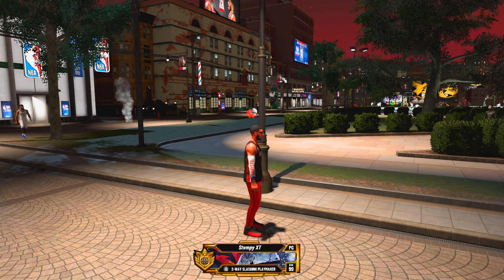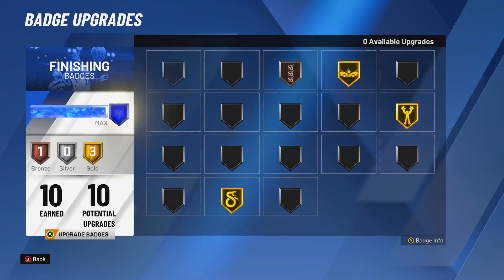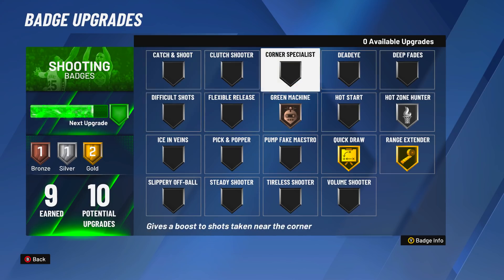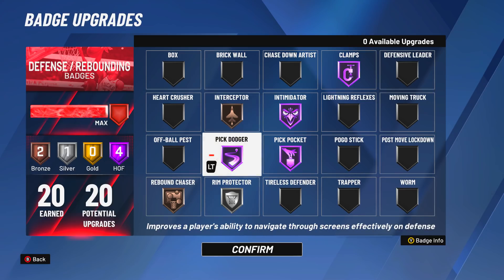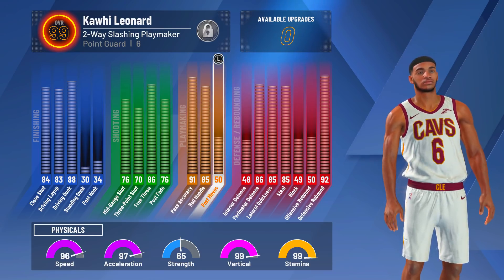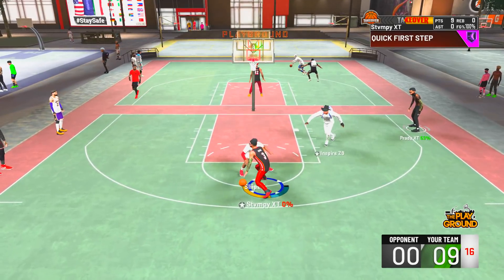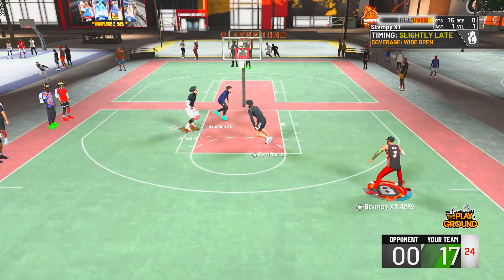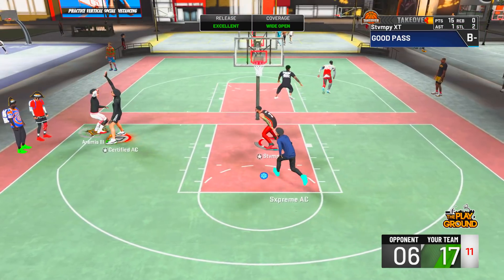Best Animations, Badges, & Jumpshot I Use on my 99 OVR 2-WAY SLASHING PLAYMAKER in NBA 2K20!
Add me on xbox: Stvmpy XT
2-WAY SLASHING PLAYMAKER BUILD VIDEO

Pass-First Wing Build Video